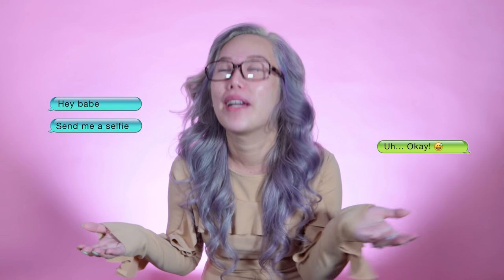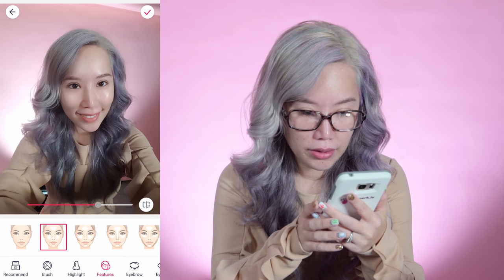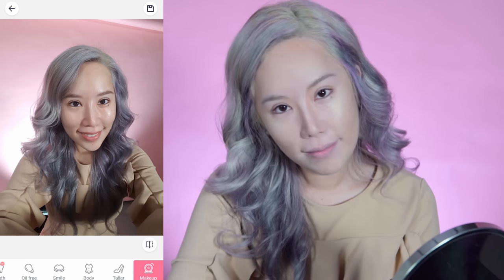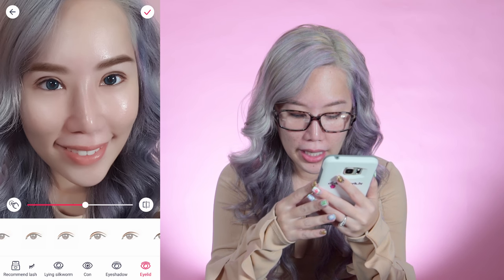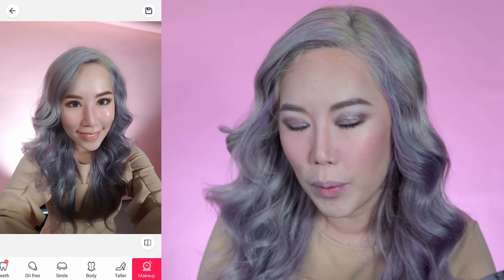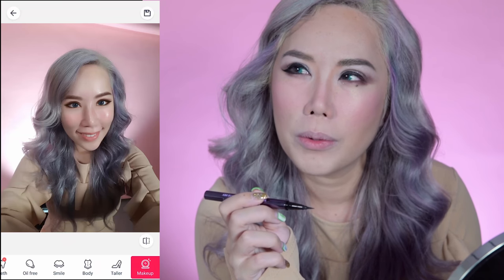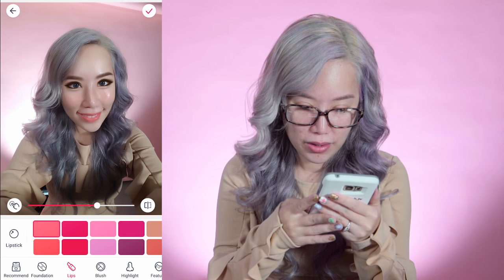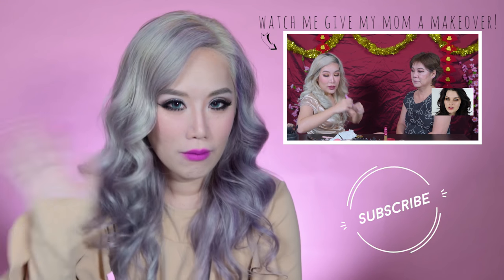Virtual Makeup VS Reality Makeup!!!! WHICH LOOKS BETTER??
Can a computer beat a human when it comes to makeup?? Which final look would you send to a crush?

Cast your vote for whether PITU app or the human called Xiaxue won this tight competition!!! Put the robot emoji 🤖 to vote PITU or put the Queen emoji 👸 to vote for your fellow human!! Hahaha

PRODUCT LIST

Foundation: YSL Forever Light Creator CC Creme in rose
Concealer: KVD Lock it Concealer Creme/Too faced Born this way concealer
Powder: YSL Compact
Contour n highlight: NYX beauty school dropout Alumni palette
Nose contour: same
Brows: Loreal brow stylist in Blonde
Contacts: Maxim lens in sapphire blue
Double eyelid: 3M
Blush: NYX Beauty school dropout Alumni Palette
Eyeshadow: NYX Beauty school dropout Alumni Palette
Eyeliner: Urban Decay Perversion
Lashes top: No brand from Bugis Village
Lashes bottom: Dolly wink
Lipstick: Lime Crime Velvetine in Utopia (sorry it's discontinued)